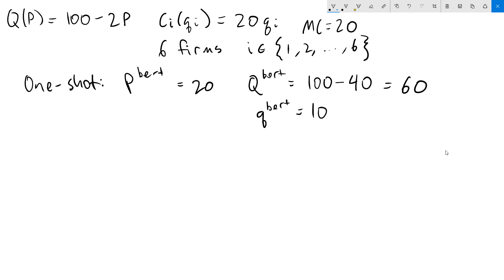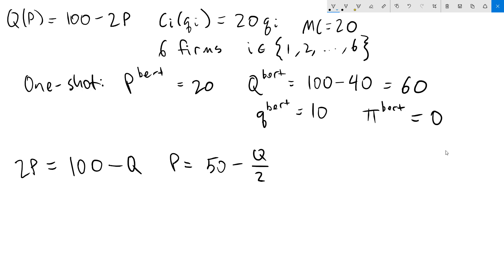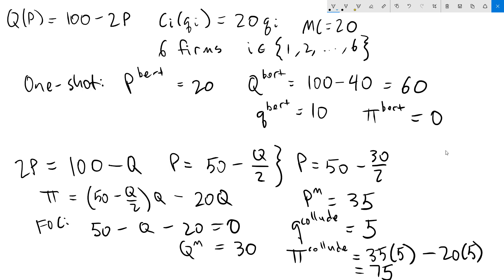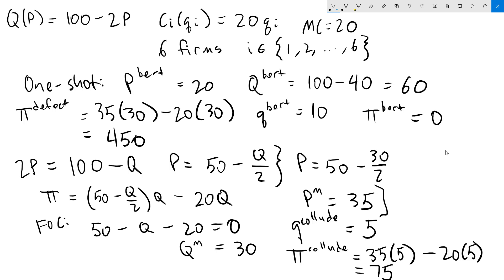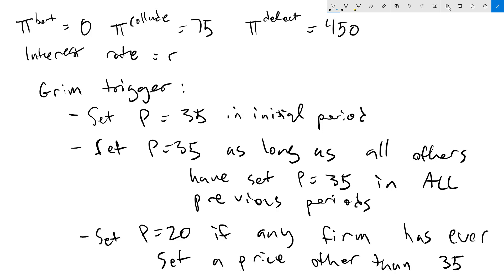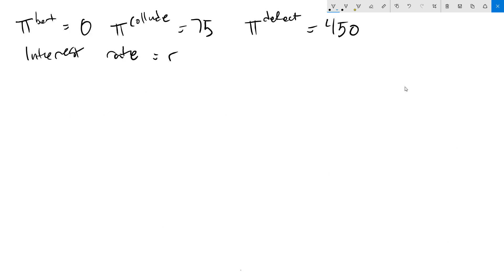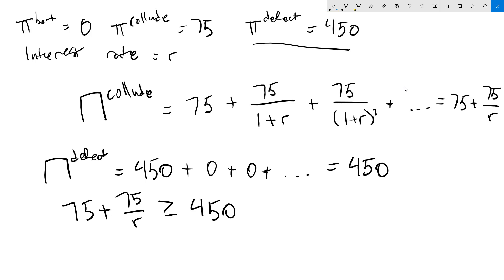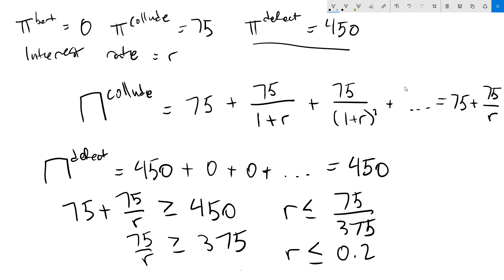Collusion in Infinitely Repeated Bertrand Models (Example)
An example showing the conditions required for the grim trigger strategy to sustain collusion in the Bertrand model of oligopoly.